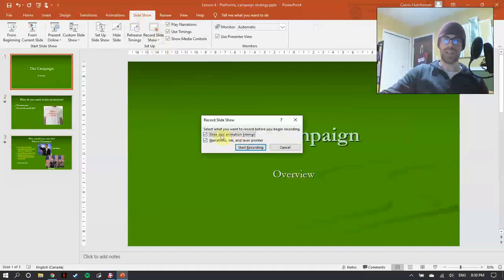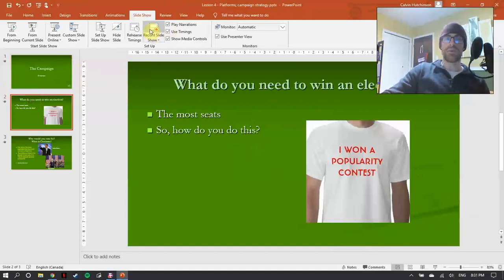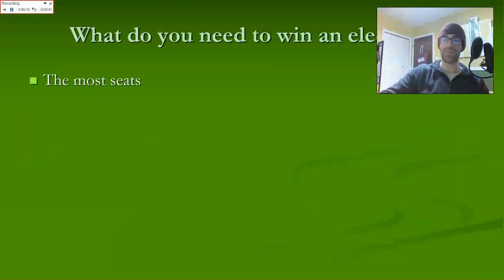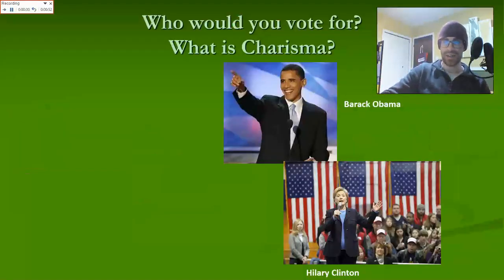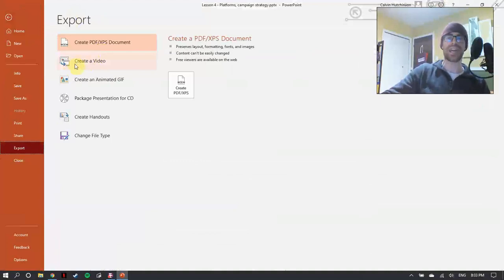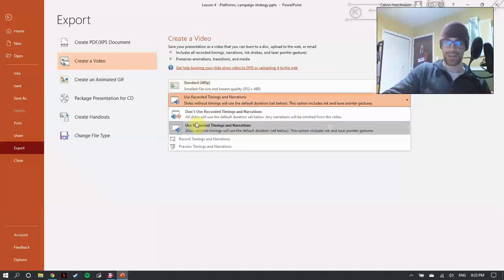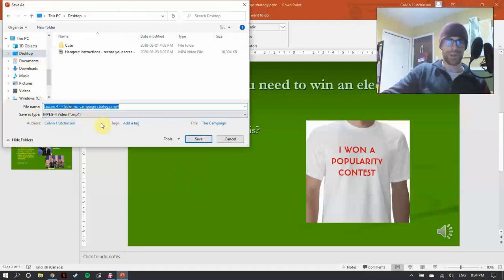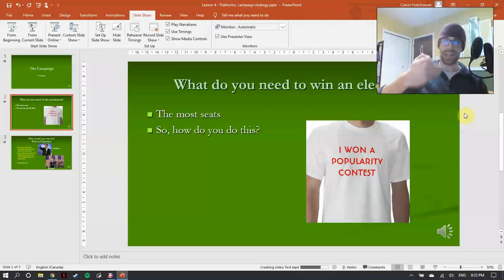PowerPoint video instructions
How to use PowerPoint to record your presentation as a video.